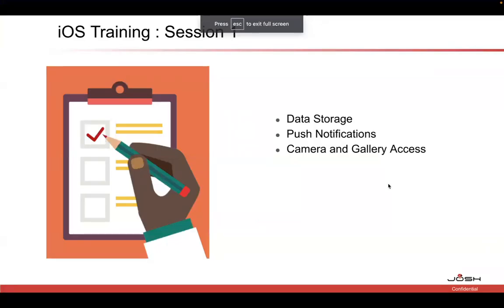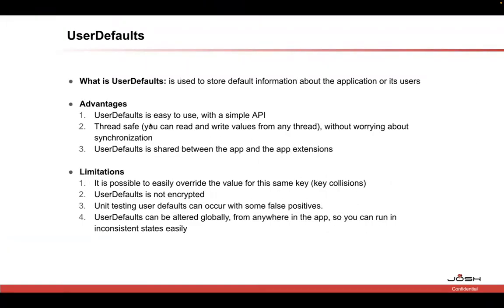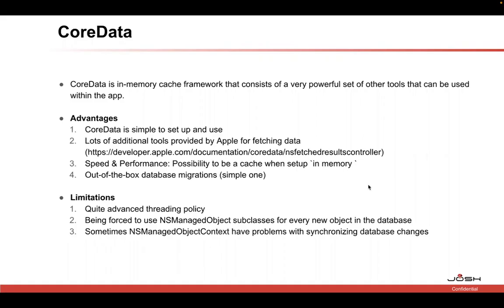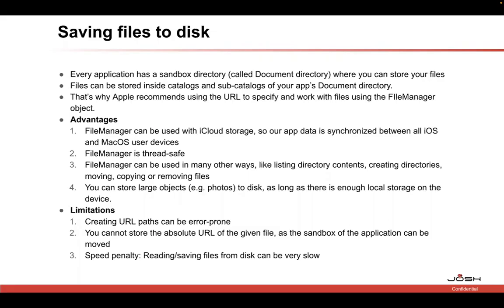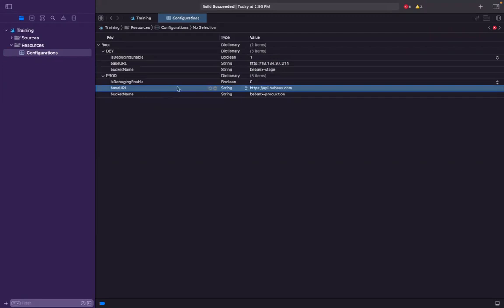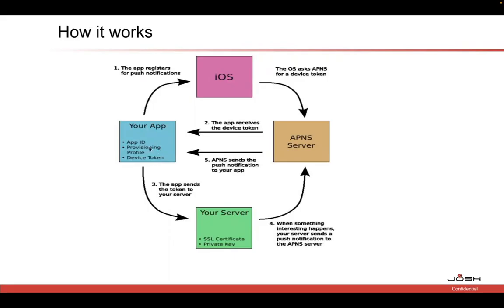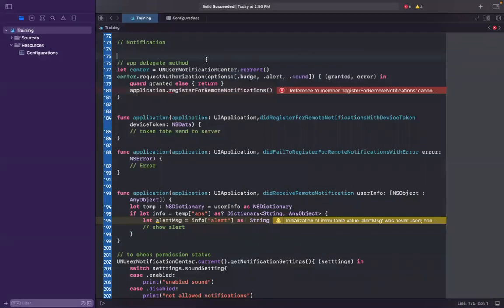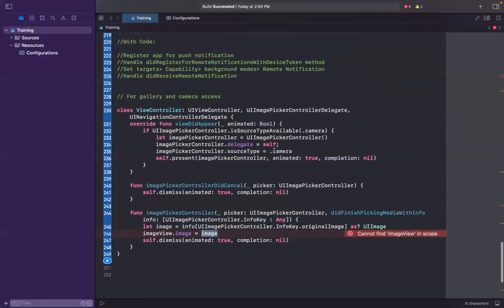Module 9 : Data Storage, Push Notifications & Camera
Storing and managing user data is crucial for building robust applications.
🔹 UserDefaults & Keychain for Secure Storage
 🔹 Core Data & SQLite for Persistent Storage
 🔹 Push Notifications in iOS
 🔹 Camera & Gallery Integration
Learn how to handle user data, store preferences, and work with multimedia efficiently! 🎯